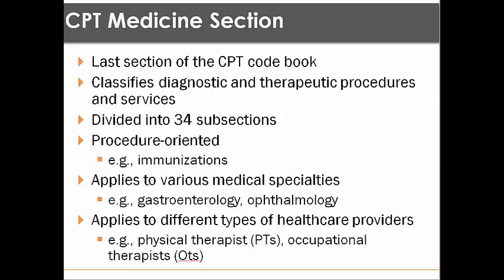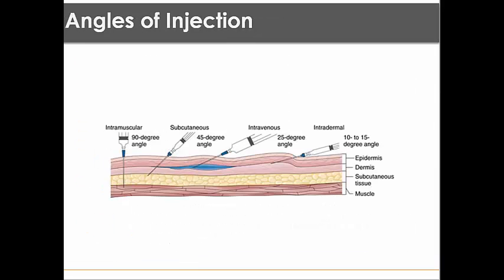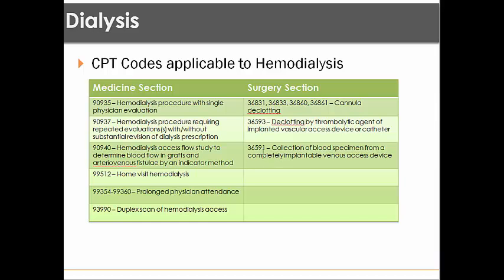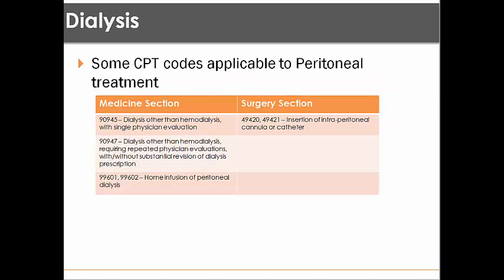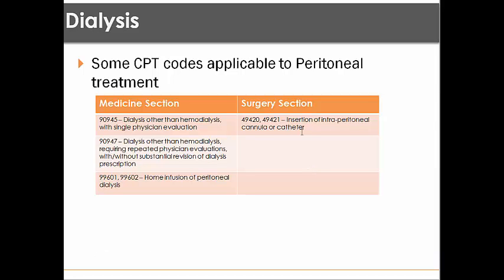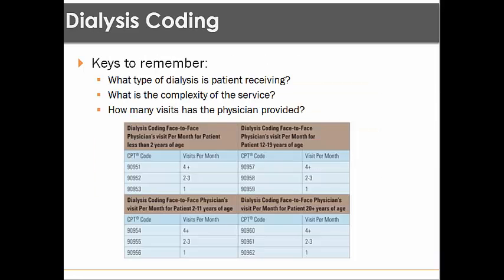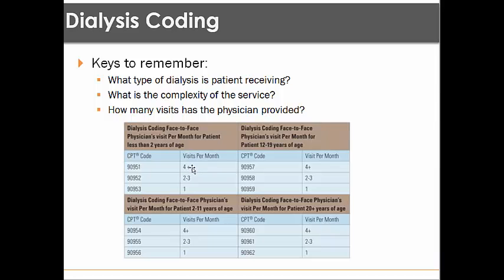Modue 2 W6C18 Medicine CPT Part 1